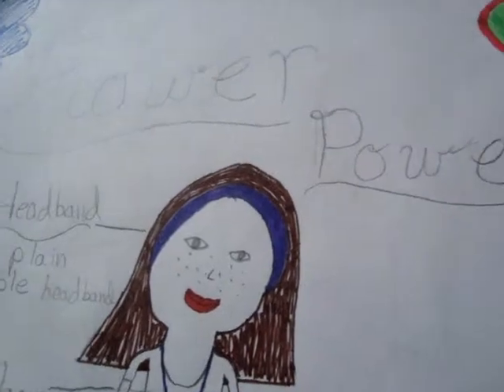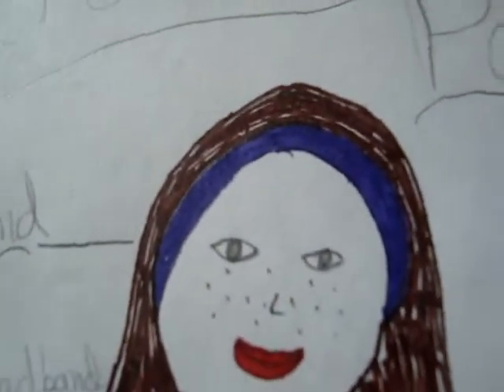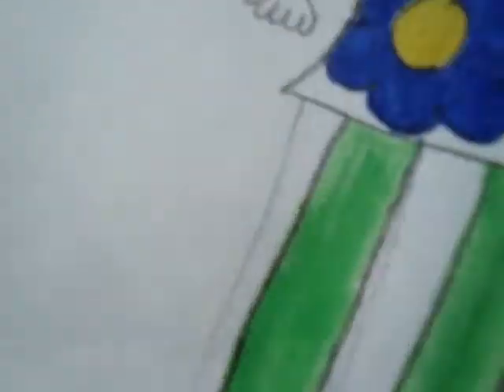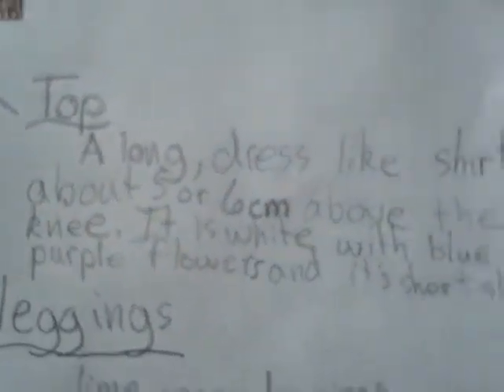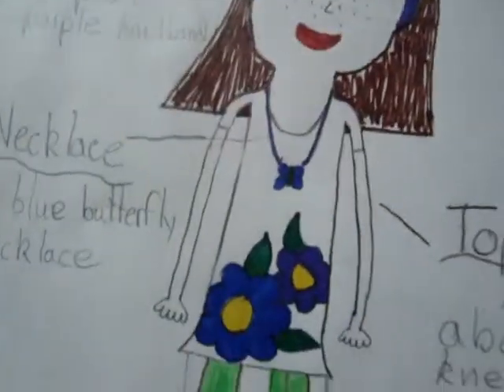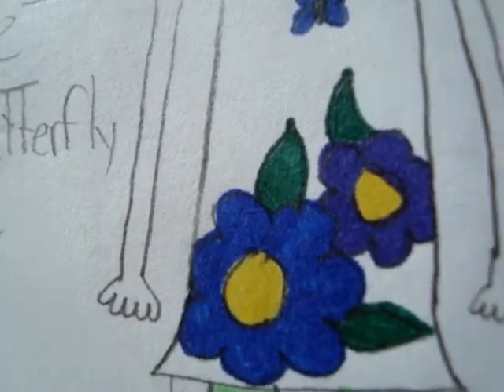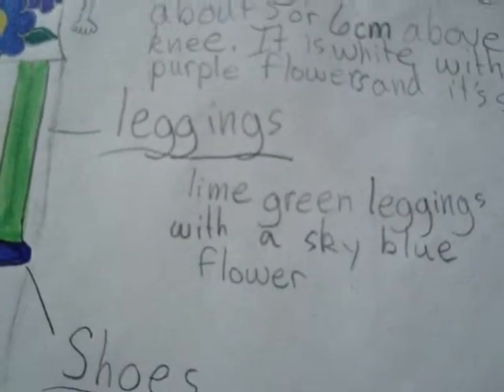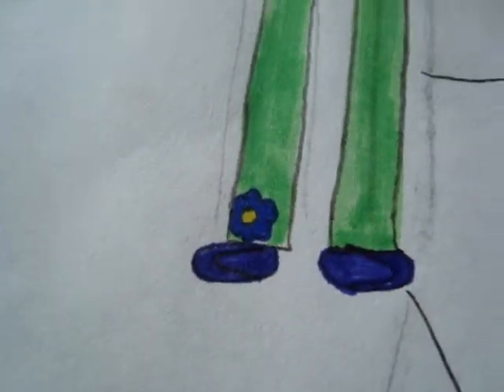My 1st Entry For LJC Summer Design Contest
Yep, my entry 4 LJC summer contest. It's called Flower Power and anything can b changed if needed, HOPE U LIKE IT!